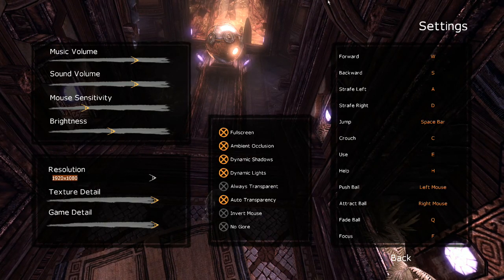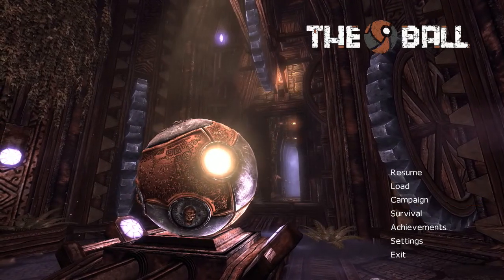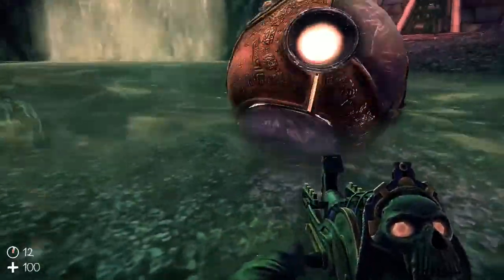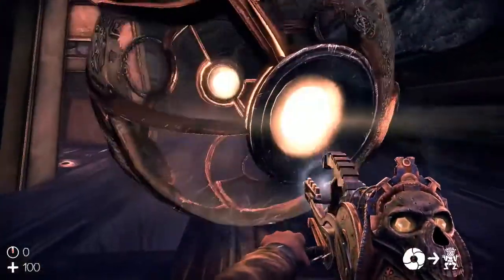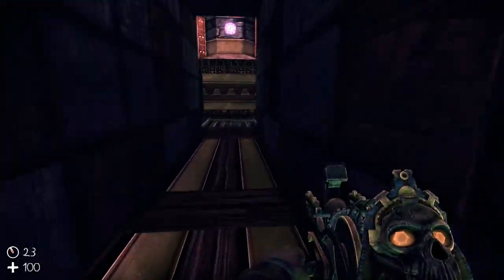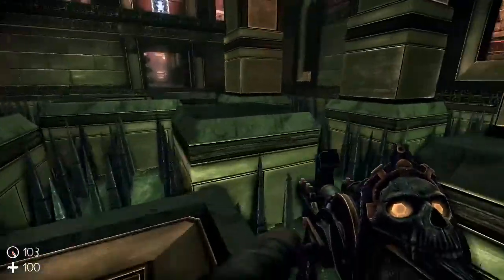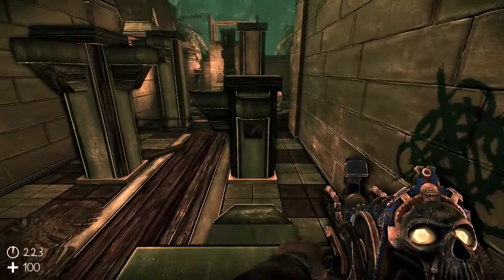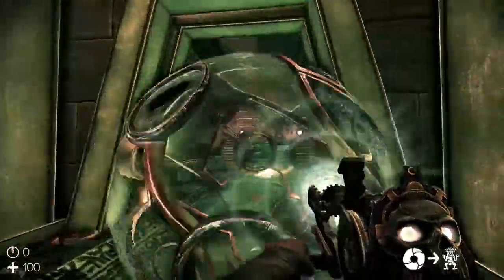Having a ball with "The Ball" (First Impressions!)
A quick dive into a surprisingly interesting first person puzzle game.

I also have a Tumblr!

Credit to ccmixter for providing the outro music